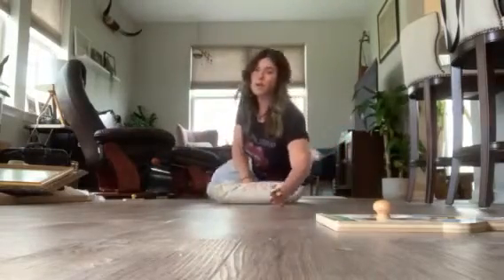Pillow Puzzle Scoot Activity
Use this video to complete a puzzle on a pillow. Either on on your bottom or belly to increase lower body, upper body strengthening, as well as proprioceptive and heavy work input for increased regulation.